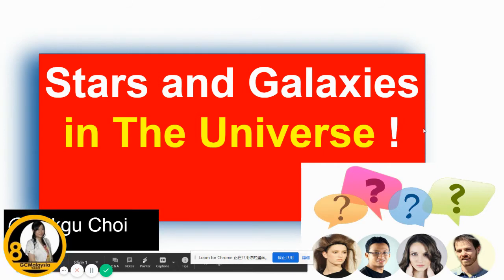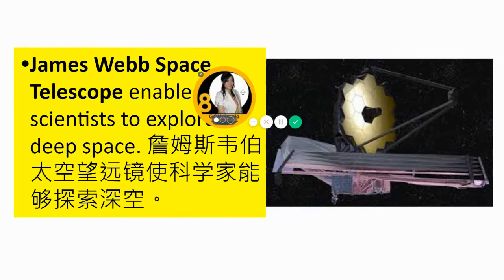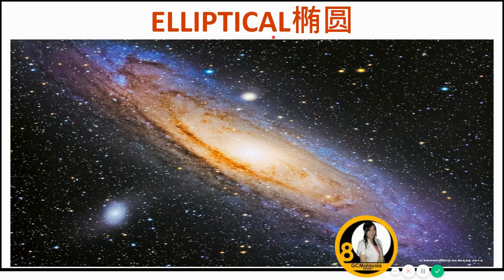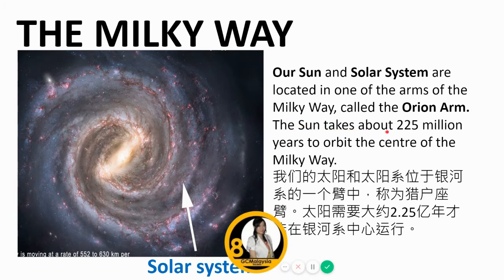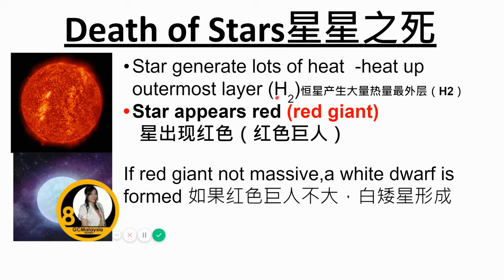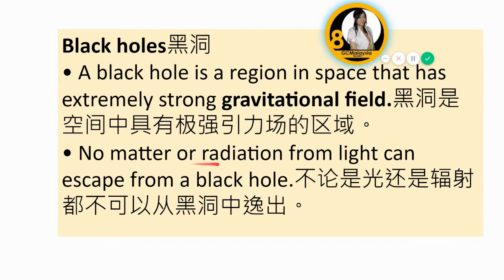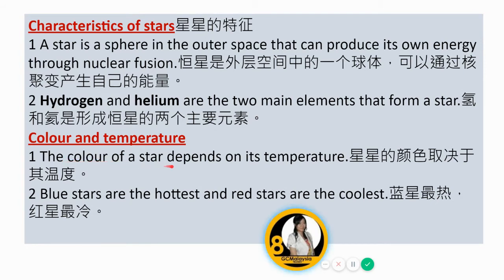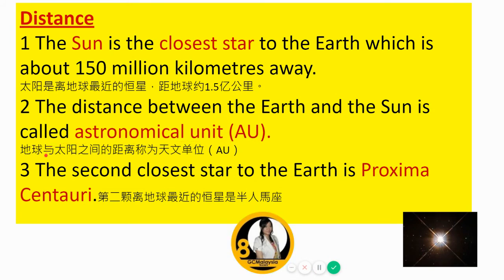FORM 2 Science【 Chapter 11 Stars and galaxies in the universe 】华语讲解#cikguchoi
Welcome to Cikgu Choi's Channel